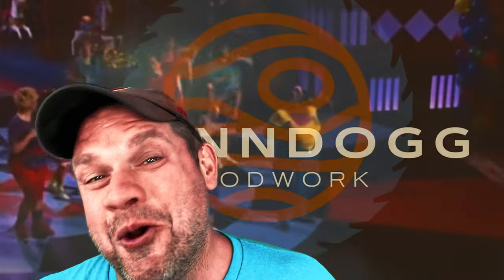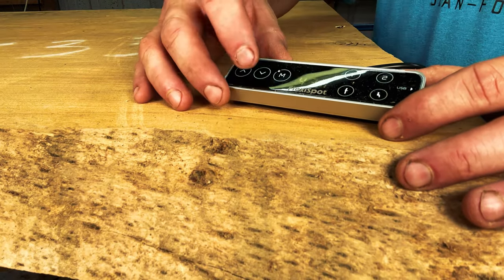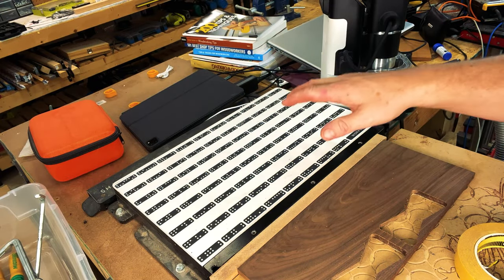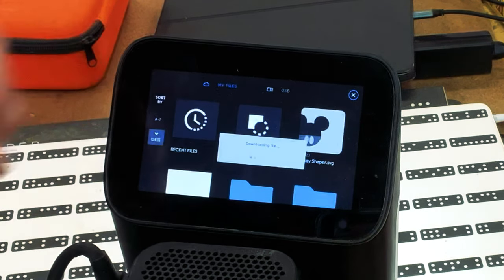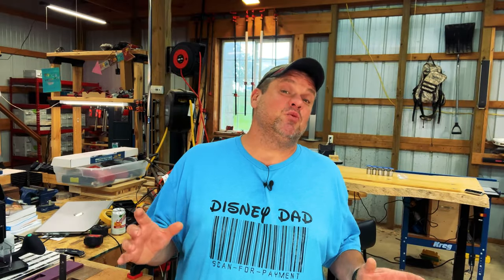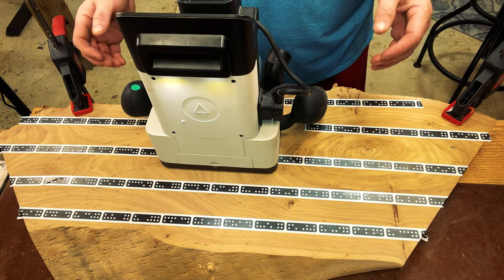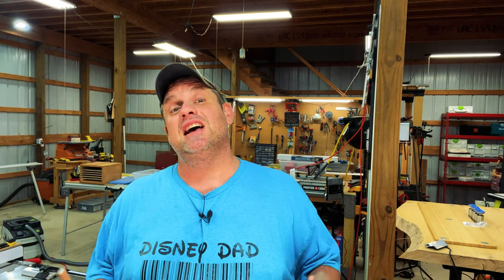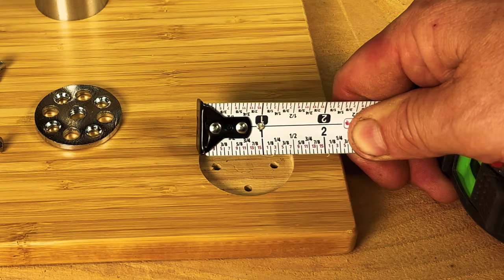Transform Your Woodworking with Effortless Custom Inlays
In this video, Bryan will teach you how to easily create custom inlays for your woodworking projects with the help of the Shaper Origin. By following Bryan's step-by-step instructions, you'll be able to create beautiful inlays in no time at all!

If you're a woodworker looking to add a little extra pizzazz to your projects, then this video is for you! By following Bryan's easy-to-follow instructions, you'll be able to create custom inlays in minutes! With this skill, you'll be able to transform your woodworking projects into personalized masterpieces with this easy tool and technique!

Shaper Origin
Shaper Workstation
Shaper Tape
Shaper 1/4'' Bit
Flexispot Adjustable Desk
Woodworking Double Sided Tape
FastCap Lefty/Righty Tape Measure
Husky Utility Knife
Festool CXS Drill
Festool Impact Driver
Graphgear 1000 Mechanical Pencil
Woodriver 6 Piece Bench Chisel Set
Festool Dust Collector
Festool 5'' Sander
Dura Gold Sanding File
Titebond 2
Stanley Rubber Mallet
Powertec Depth Gauge
Paolini Pocket Rule
Bessey 12'' Clamp
Rubio Monocoat Pure

Measuring/Marking
1-2-3 Block

Clamps:
6'' Jorgensen EZ Hold Quick Clamps